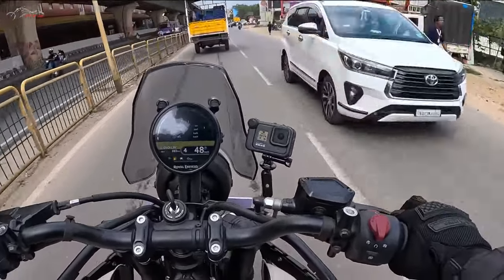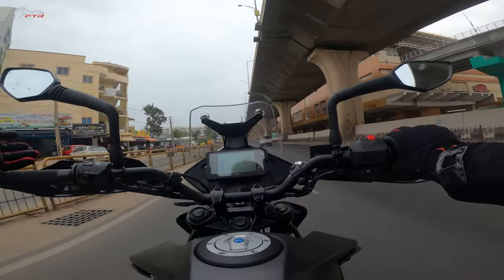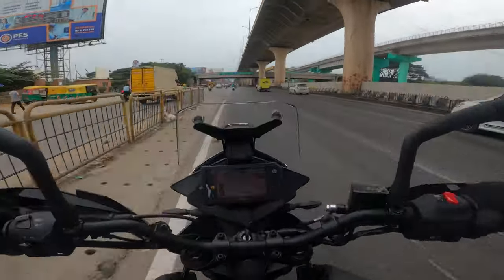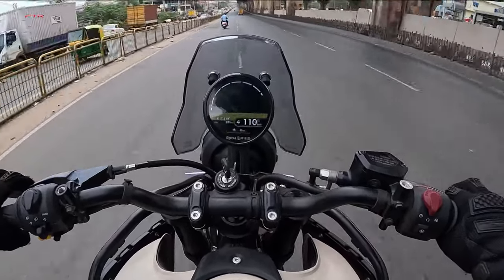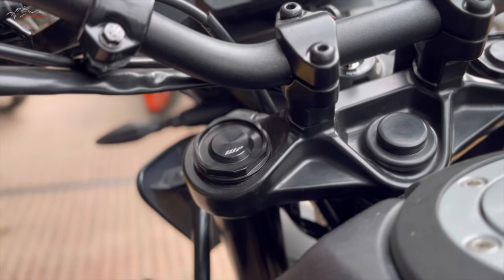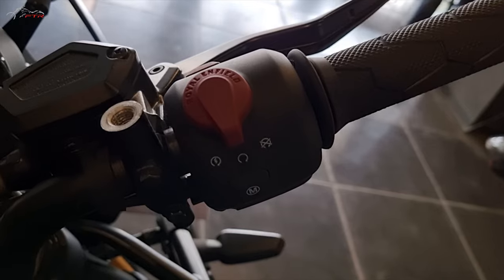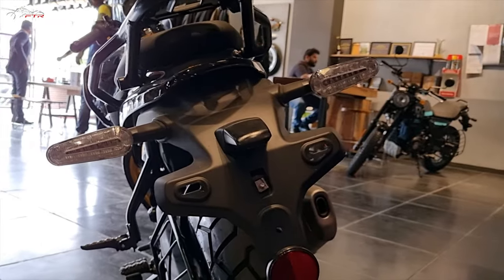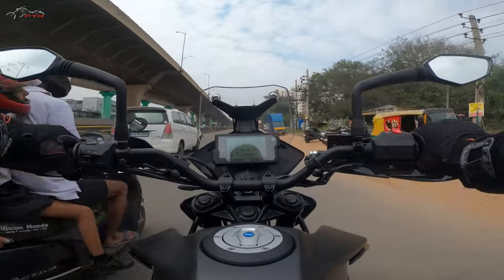ROYAL ENFIELD HIMALAYAN 452 vs KTM ADVENTURE 390 X || WHICH IS BETTER?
ROYAL ENFIELD HIMALAYAN 452 vs KTM 390 ADVENTURE X

Dealer:
Royal Enfield
Electronics City Motors,

KTM
KTM BTM

Himalayan Positives:
* The engine is quite responsive and you do feel the 40 horses working, as the revs climb up.
* Crosses 120 kmph in absolutely no time and still has enough juice left
* Feels very stable both at crawling and highway speeds. Slightly experienced rider can escape keeping their feet on the ground even at crawling speeds.
* Ergonomics are extremely comfortable for short riders. The seat is big enough to keep taller riders happy too and offers a very natural riding posture.
* Suspension if fabulous and you can crush everything that the roads throw at you. Moreover, even with the huge range of travel, the suspension never feels wallow-ey
* Instrumentation is the best in business with it's new age design and useful features.
* At the launch price, the new Himalayan is superb value for money and perhaps one of the most well rounded package in the segment and a segment above.

Himalayan Negatives:
* Engine heat is quite evident and you do feel it within a few minutes of riding the bike in regular traffic. In jam packed roads, the heat dissipated from the engine is a lot (almost like previous generations of KTM 390).
* Mild vibrations start creeping in from 4000 rpm onwards. However not bothersome, as long as you are wearing good boots and gloves.
* Not as beginner friendly off the road like the previous model of Himalayan. The rider has to be sufficiently skilled to be able to give some beans to the engine to have fun off-roading.
* Under hard braking the front forks compresses a lot. While using brakes during a turn, it can get a bit scary.
* Not the most beginner friendly.

Please wear a good quality helmet and rider safety gear to protect yourself from any mishap.

My Gears:
* Helmet : HJC CS-MX2, MT Mugello, SMK Stellar
* Boots: Forma Adventure, Falco Liberty 2.1
* GoPro Hero 11 Mini, Hero 8 with Media Mod, Hero 4 Silver
* Mic - Rode Lavalier Go+
* Insta360 Go2